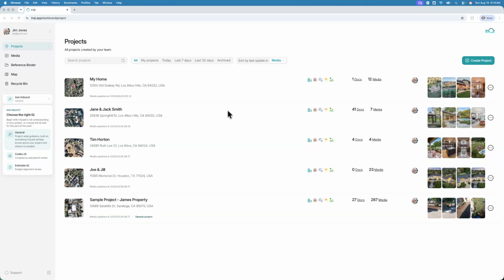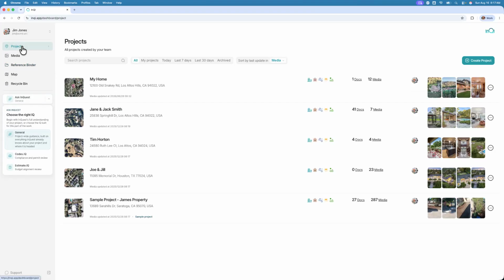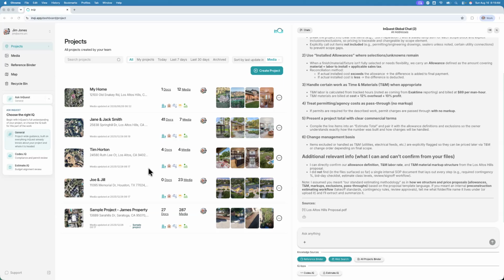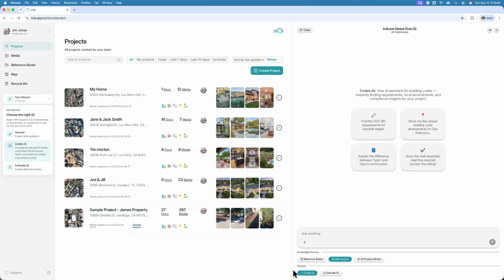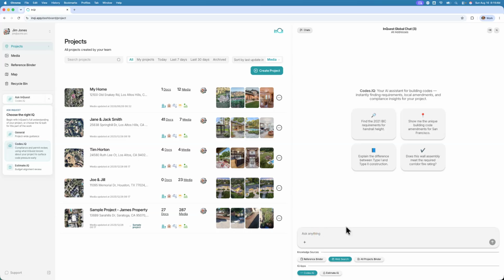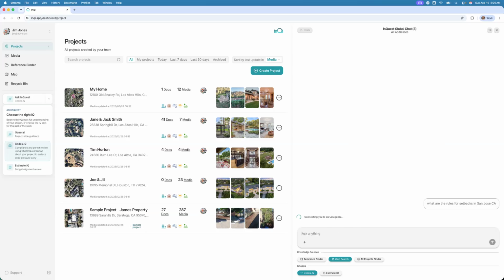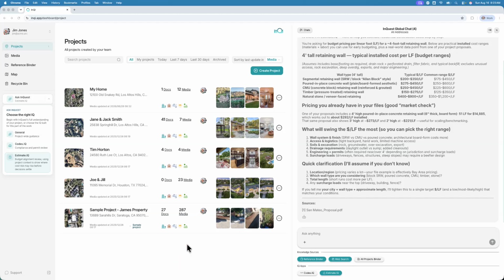Reference Binder What Your Company Knows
Learn why Reference Binder is one of the most important parts of setting up InQI for your organization.

Reference Binder is what your company knows.

It is the account-level knowledge library where your team can organize reusable information such as:

Company standards and procedures
Specifications and typical details
Estimating methods and assumptions
Design standards
QA/QC checklists
Preferred products and materials
Templates and standard scopes of work
Recurring technical, code, and reference documents

Reference Binder is more than file storage. It provides your organization's reusable knowledge to InQuest and InQI's specialized IQ Apps, allowing the AI to work with information specific to how your company operates.

At the account level, InQuest can use Reference Binder to answer questions such as:

“What is our standard estimating methodology?”

“What does our QA checklist require before permit submittal?”

“Which specifications does our company normally use?”

As your Reference Binder grows, it becomes part of your organization's institutional memory inside InQI.

A simple way to remember the InQI knowledge model:

Project Binder = What this project knows

Together with InQuest and IQ Apps, these knowledge layers help InQI apply your company's standards, methods, and experience to real AEC workflows.